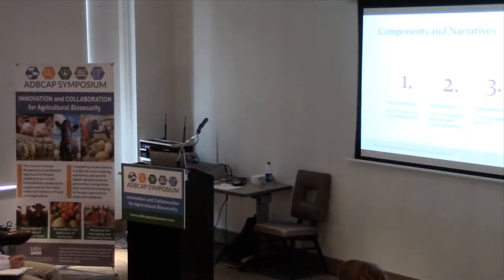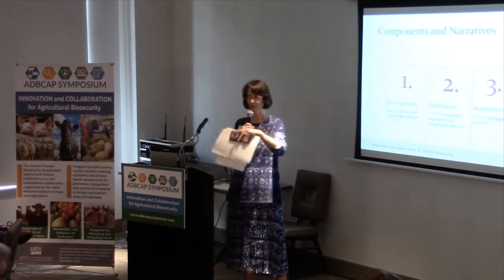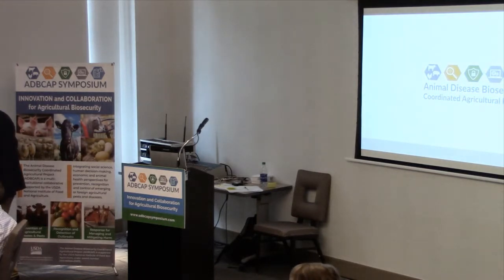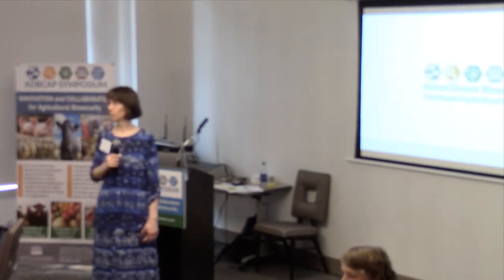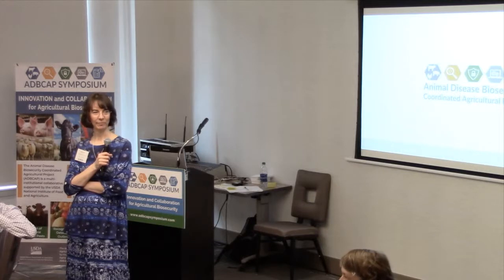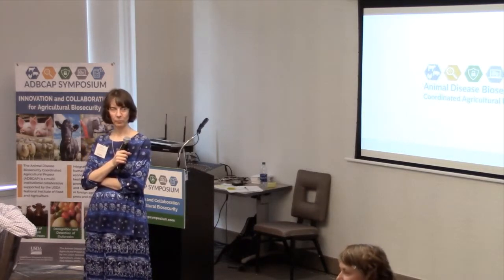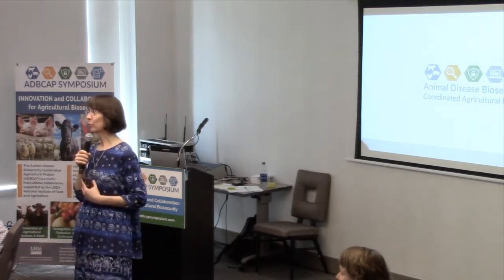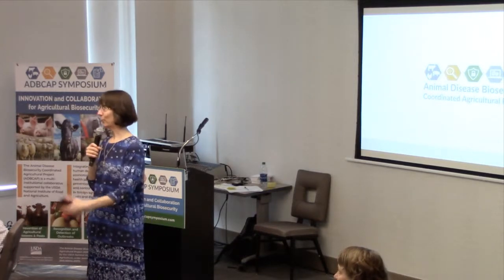Discussion - Reflection on Storytelling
Reflection on Storytelling - Discussion, From the 2019 ADBCAP Symposium, May 15 - 16, 2019, College Park, MD, USA.